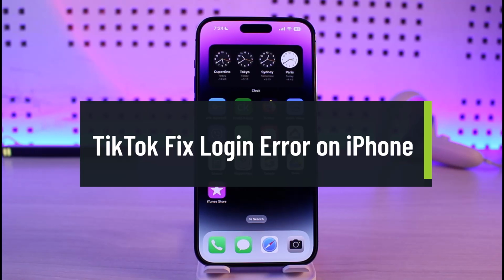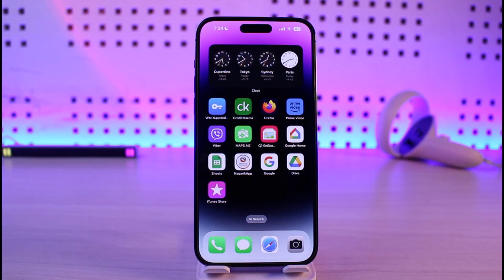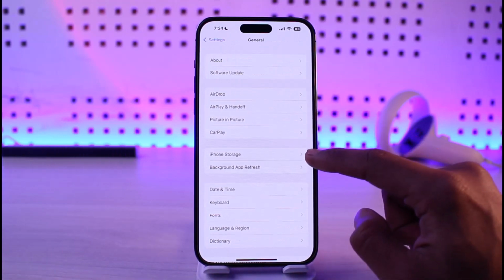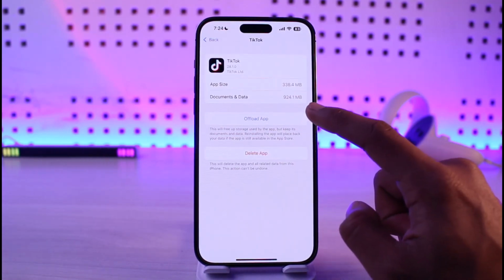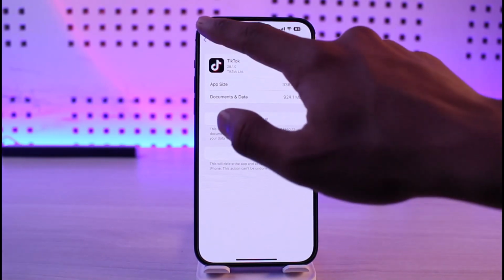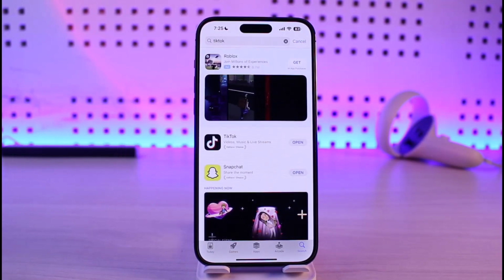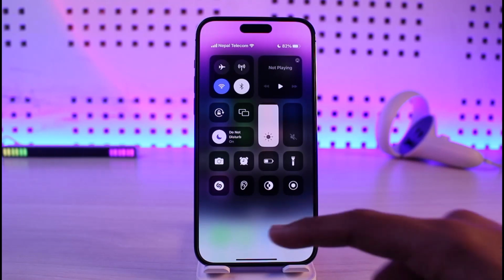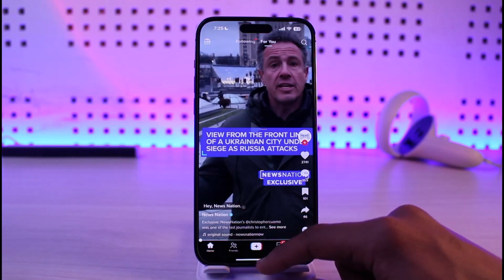TikTok - Fix Login Error on iPhone !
In this video, I will show you how to fix the TikTok login error on your iPhone.

~ Chapters:
0:00 Introduction
0:13 App Issue
1:06 Account Issue
1:26 Credentials Issue
1:43 Conclusion